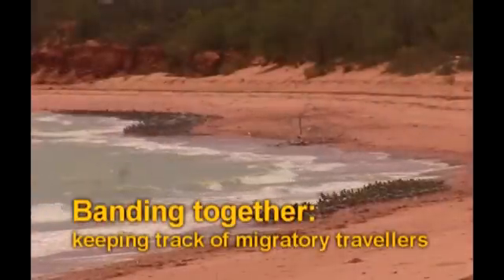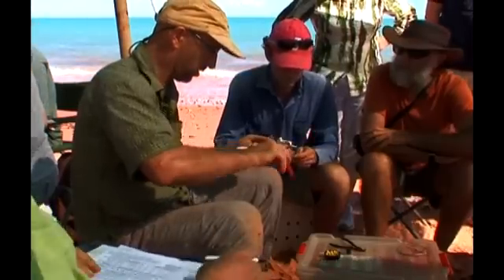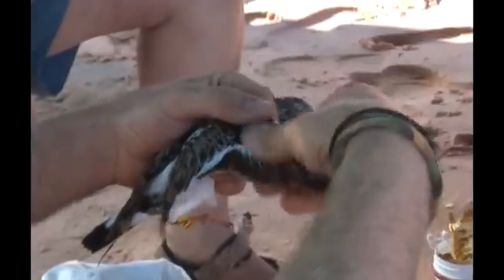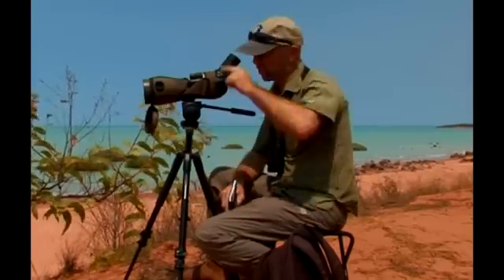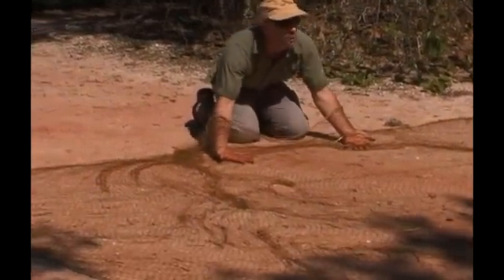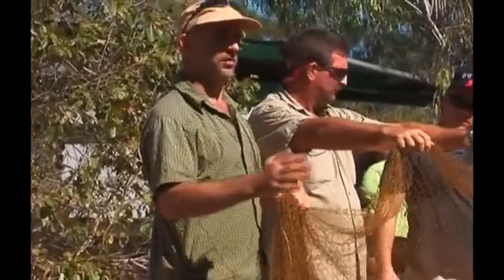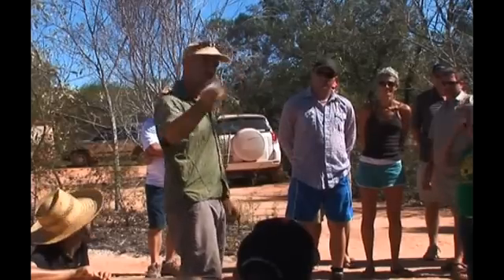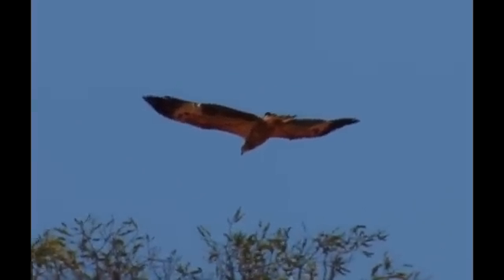Banding Together: keeping track of migratory travellers Part 1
Every year, Roebuck Bay on the Kimberley coast becomes home to many thousands of migratory shorebirds. Travellers from distant breeding grounds on the Arctic tundra, they live a life free from winter as they chase the summer sun from one end of the Earth to the other.
By tagging birds with individual markers, their travels can be traced across the globe. The first step is the cannon netting capture - a coordinated and carefully planned operation where hundreds of shorebirds are safely captured, individually marked and released within the space of a few hours.